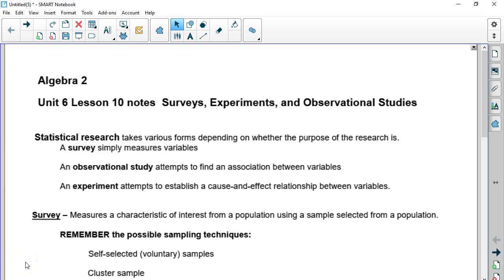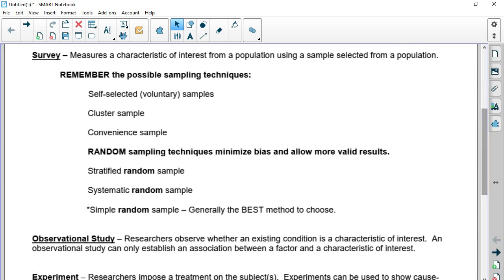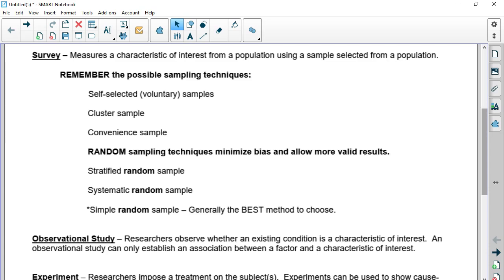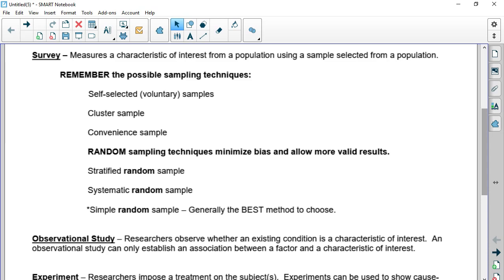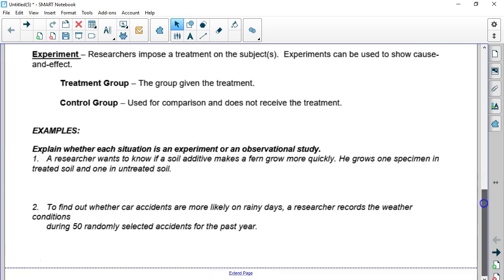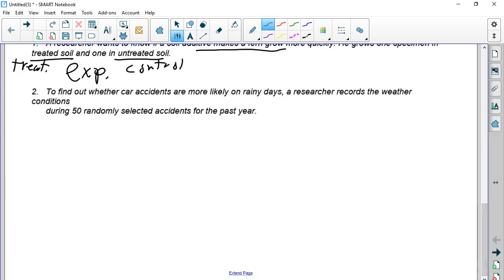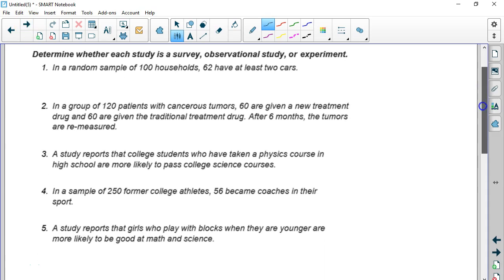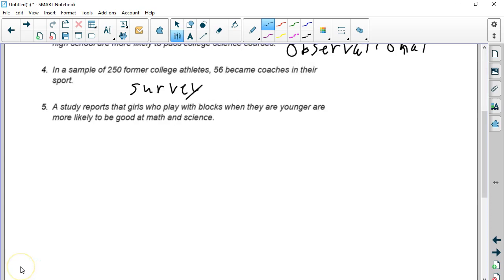alg2b 6 10 notes surveys observational and experimental studies